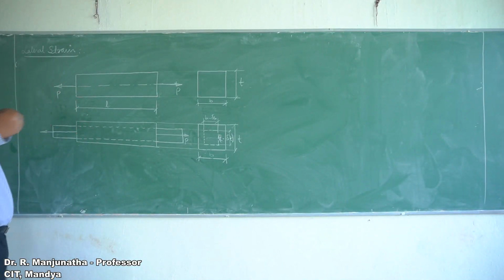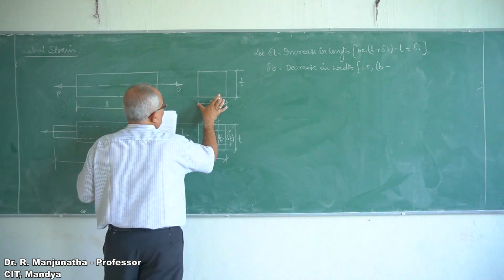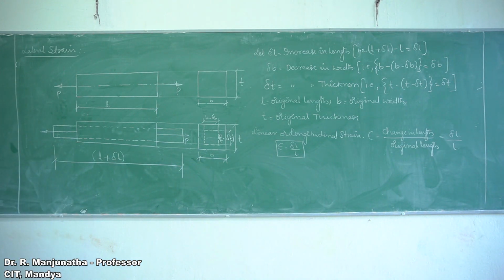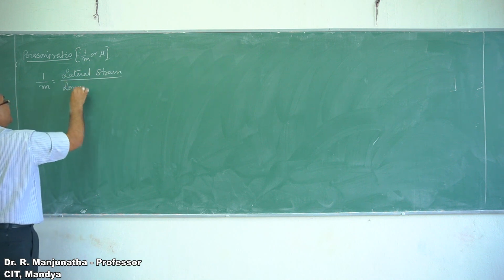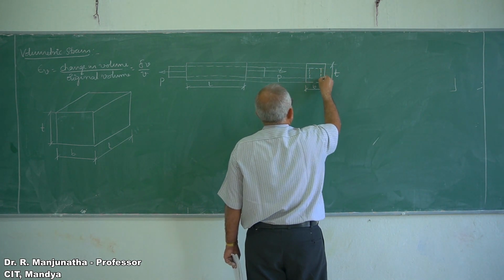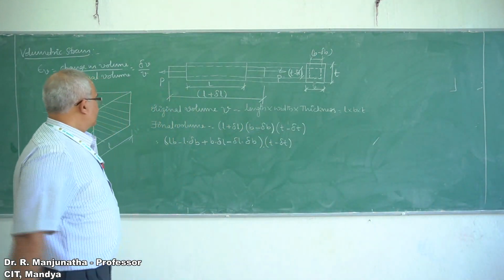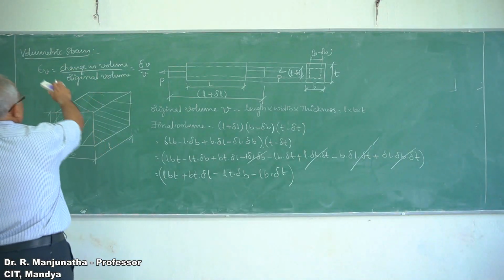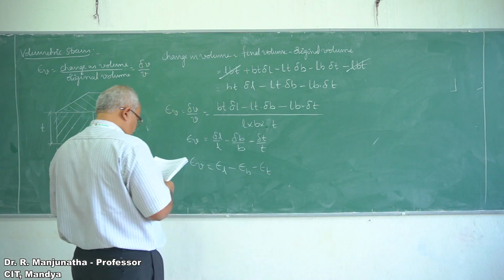33 LATERAL STRAIN